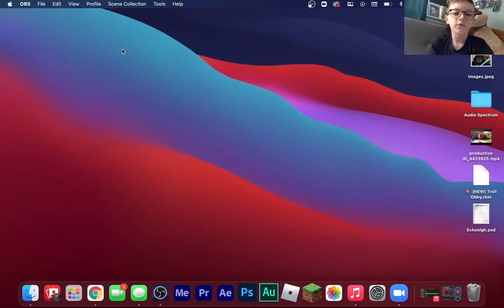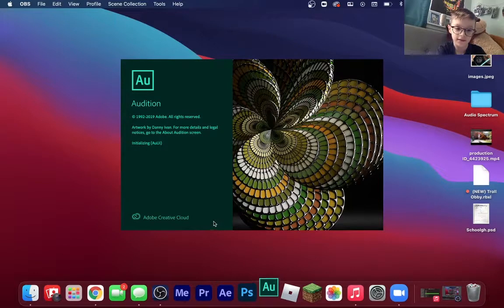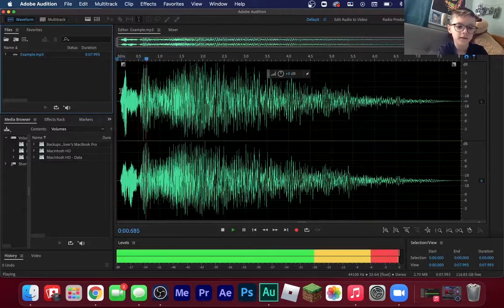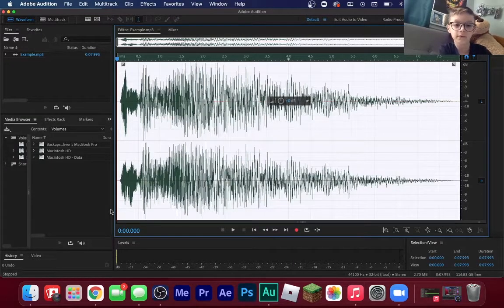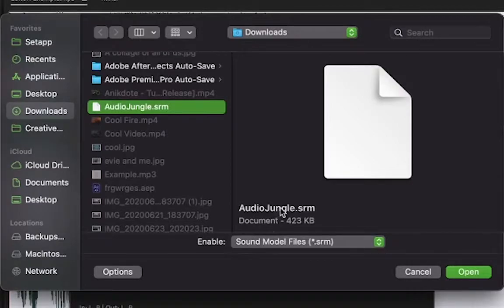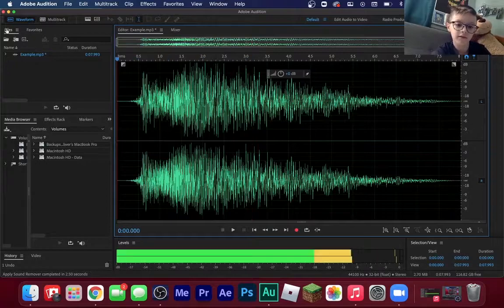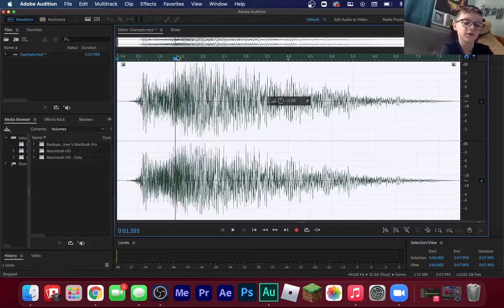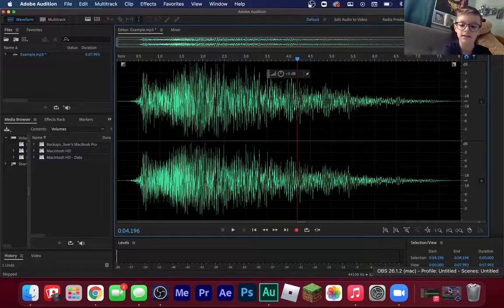How to remove Audiojungle watermark using Adobe Audition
Hello, youtube today I'm gonna show you how to remove any audio watermarks.

Support the creator buy it, they deserved it!